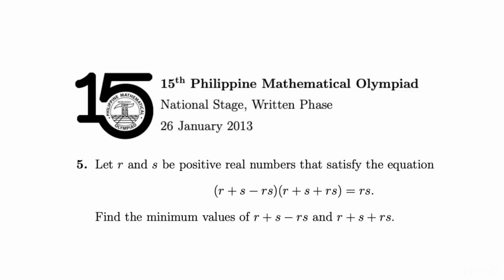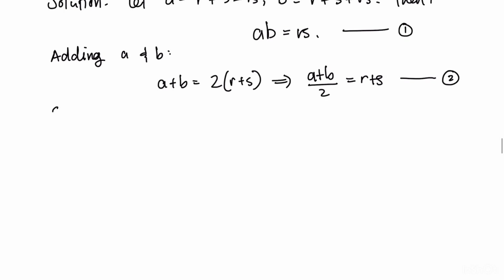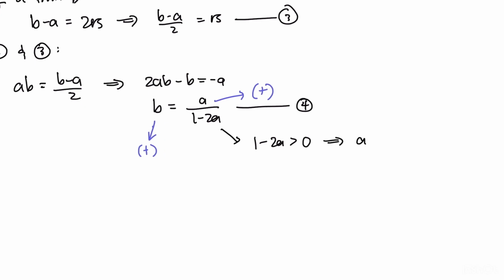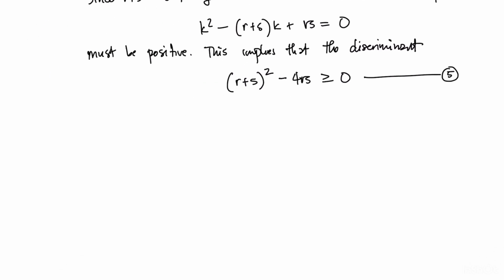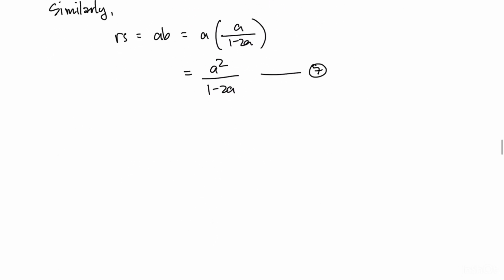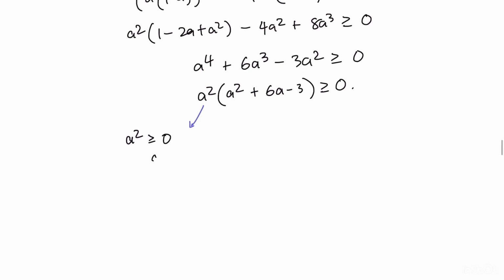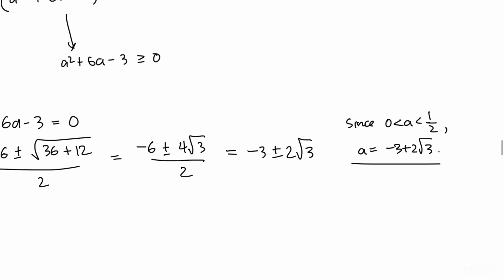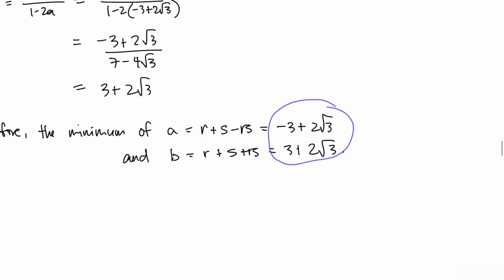Finding Minimum Values of Terms in an Equation (PMO 2013 National Stage #5)